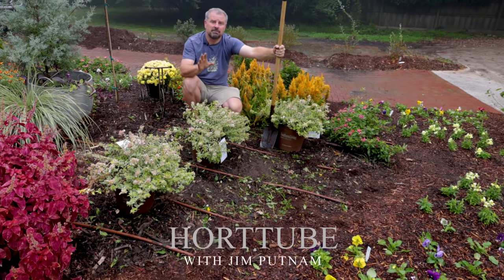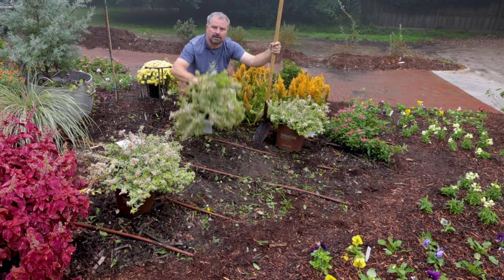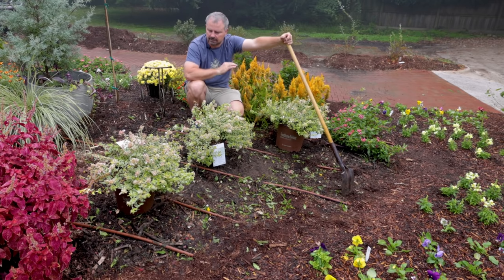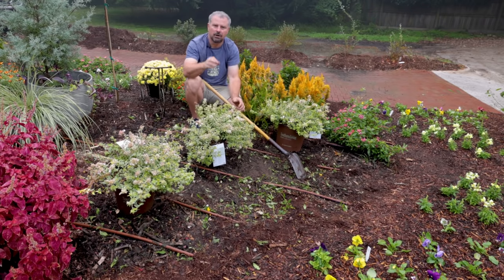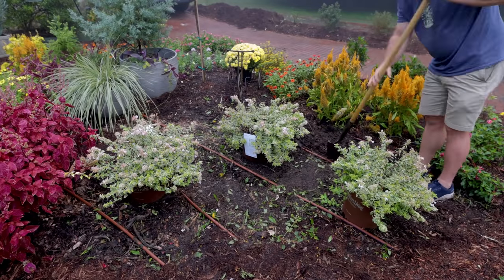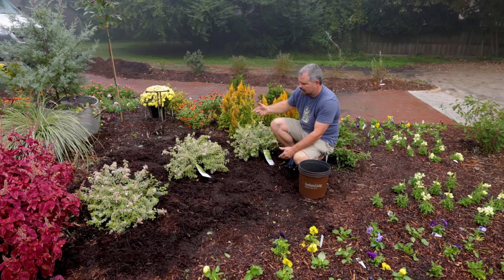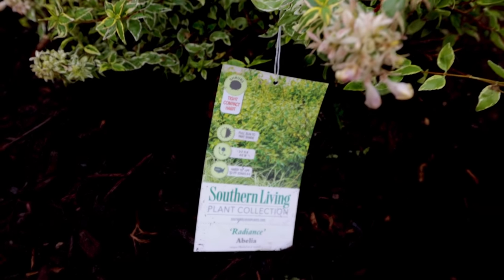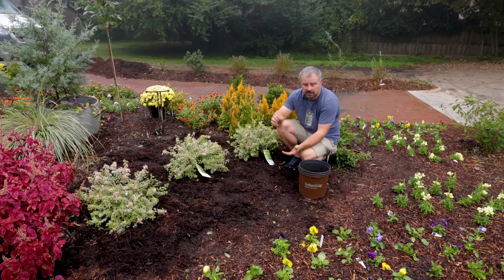Planting ‘Radiance’ Abelia - Variegated, Flowering, Evergreen, Deer Resistant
Planting ‘Radiance’ Abelia - Variegated, Flowering, Evergreen, Deer Resistant - In this video I go over ‘Radiance’ Abelia before planting three of them in my landscape. This is a great low maintenance, flowering, variegated evergreen shrub. It is perfect for the front row of any planting space. I have 'Miss Lemon' in my backyard landscape.